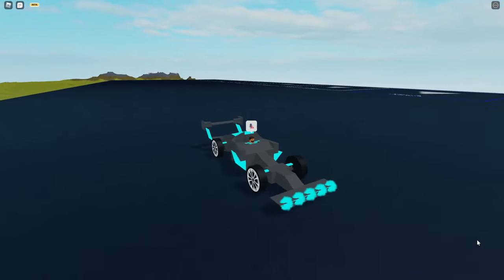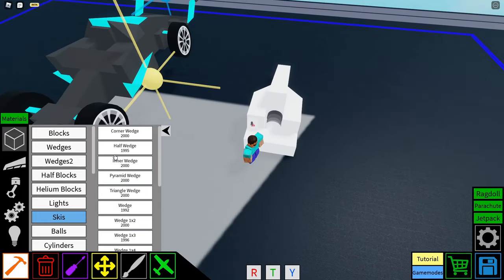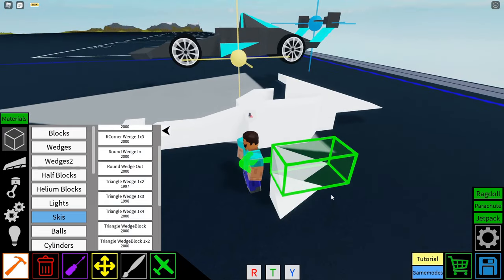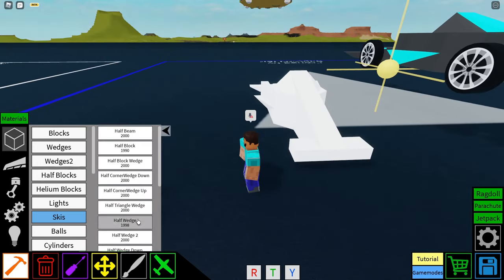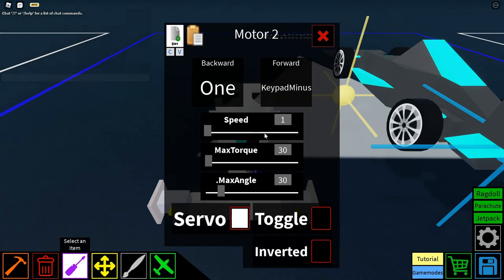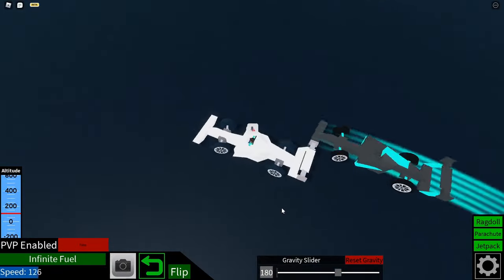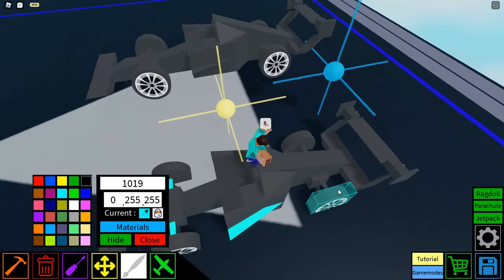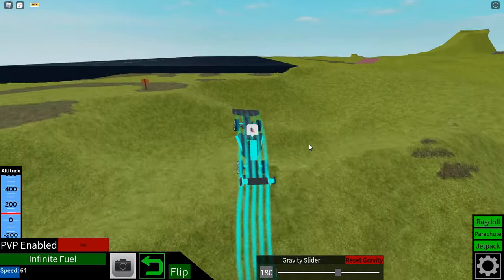Plane Crazy F1 Race Car Tutorial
In this video, I'm gonna be showing you how to make an F1 race car in plane crazy roblox. The car is easy to make, under 100 blocks, and fast.